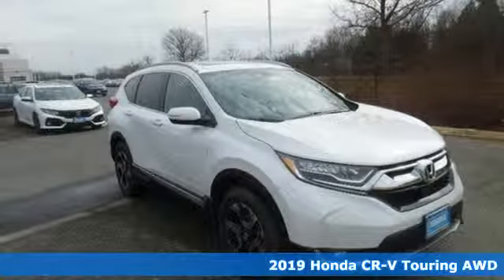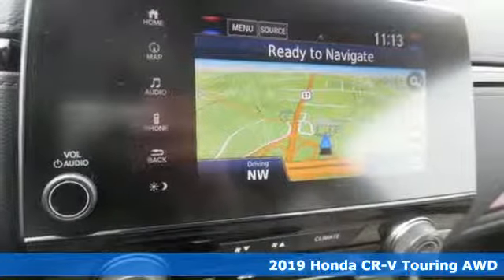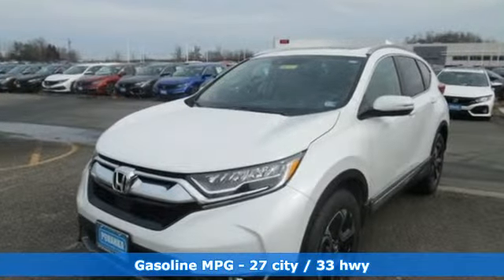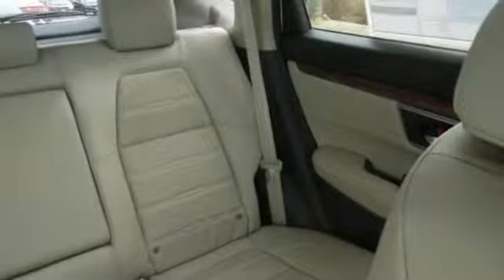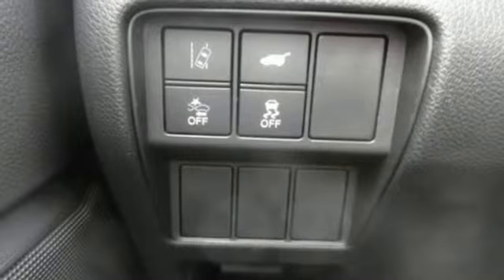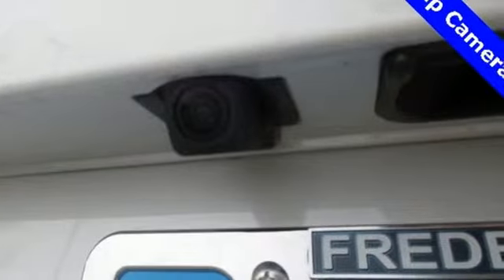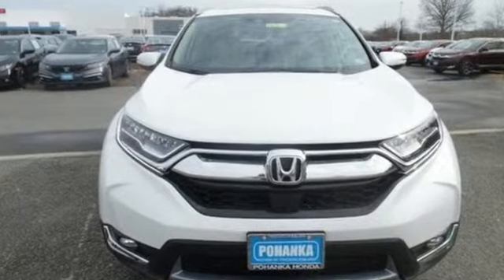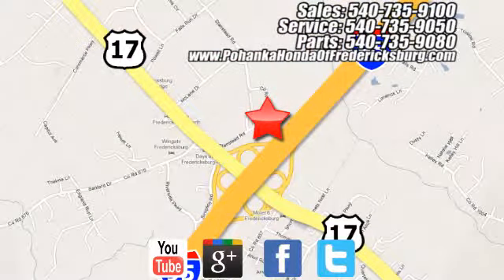New 2019 Honda CR-V Fredericksburg VA Richmond, VA FKE021991 - SOLD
Year: 2019
Make: Honda
Model: CR-V
Trim: Touring
Engine: 1.5L I4 DOHC 16V
Transmission: CVT
Color: White
Interior: ivory
Stock #: FKE021991
VIN: 7FARW2H97KE021991
Platinum White 2019 Honda CR-V Touring AWD CVT 1.5L I4 DOHC 16V AWD.brbrRecent Arrival! 27/33 City/Highway MPGbrbrbrAll prices exclude taxes, title, license, and dealer processing fee of $799.00. Published price subject to change without notice to correct errors or omissions or in the event of inventory fluctuations. All features not on all vehicles. Vehicles shown are for illustration purposes only. MPG is based on 2017 EPA mileage ratings. Use for comparison purposes only. Your mileage will vary depending on driving conditions, how you drive and maintain your vehicle, battery-pack (hybrid only) and other factors.

Address:
60 South Gateway Drive